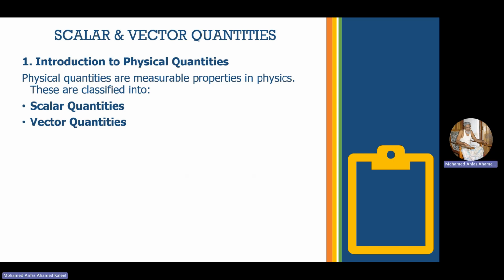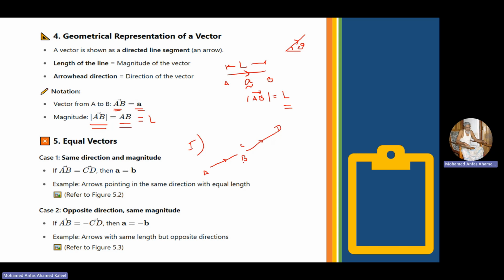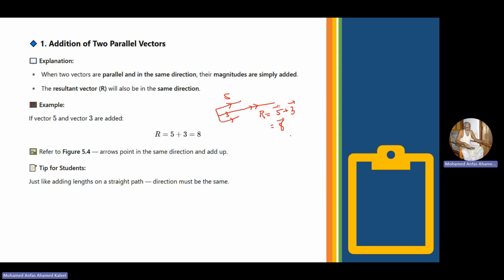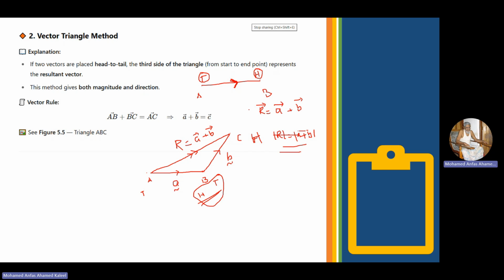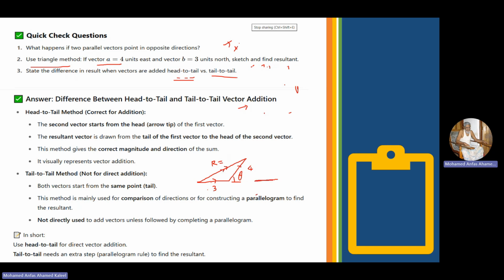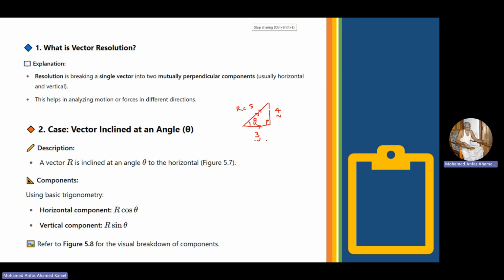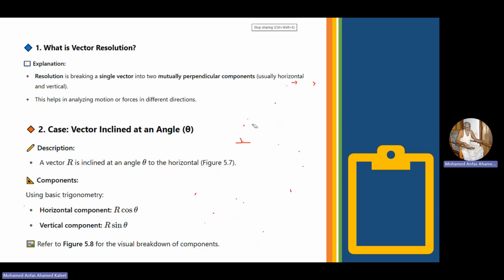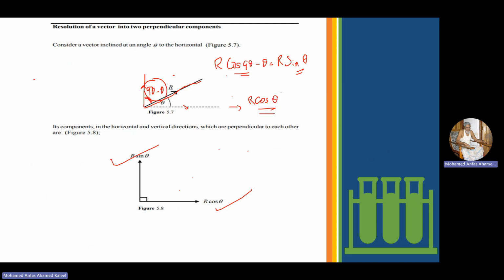G.C.E A/L PHYSICS SCALAR & VECTOR QUANTITIES THEORY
🎓 Scalar and Vector Quantities | A/L Physics Class
Welcome to Universal Online Academy! In this lesson, we dive into one of the most fundamental topics in physics: Scalar and Vector Quantities. Whether you're starting your A/L journey or revising for exams, this class will help you understand the differences, examples, and real-life importance of these two types of physical quantities.

📌 In This Video, You Will Learn:
* What is a scalar quantity?
* What is a vector quantity?
* The main differences between scalars and vectors
* Examples: speed vs velocity, distance vs displacement
* Vector addition using head-to-tail method
* Real-life examples and diagrams

📢 Share this with friends preparing for A/L exams!